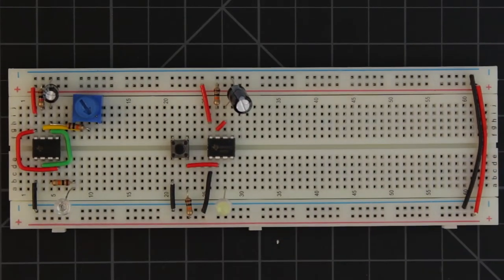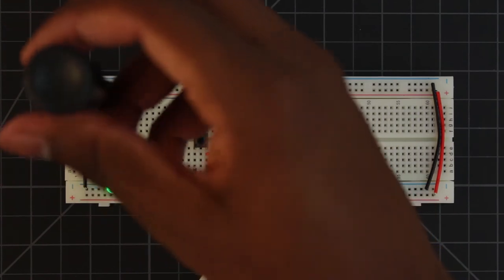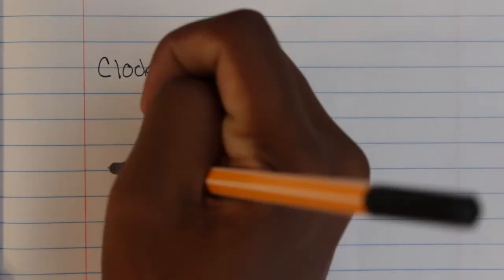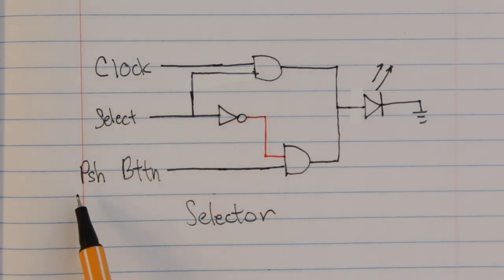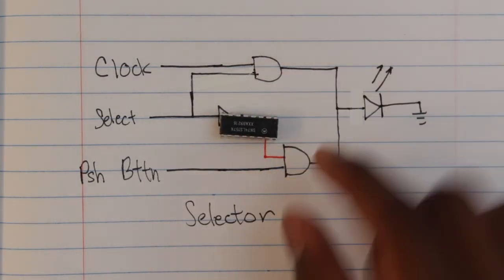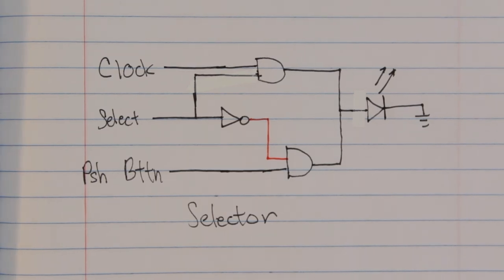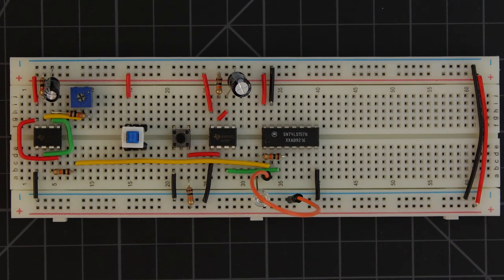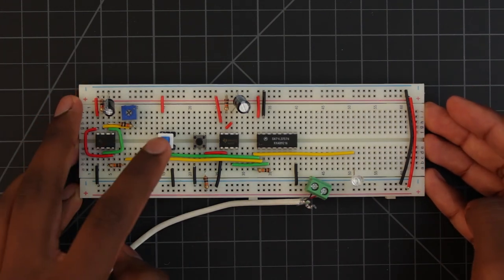Clock Module Part 2 | 8 Bit CPU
We finish our clock module renovation so we can finally move on with our CPU.